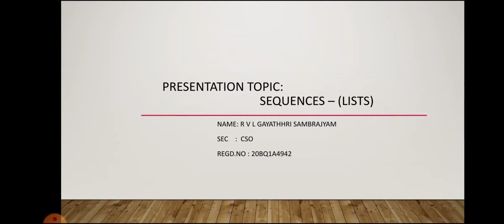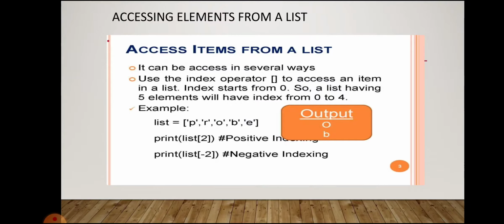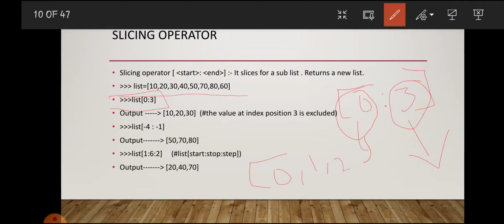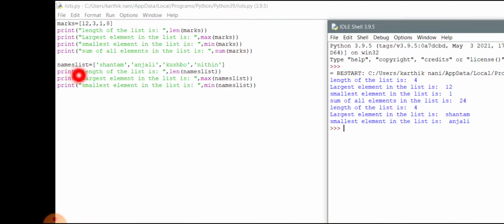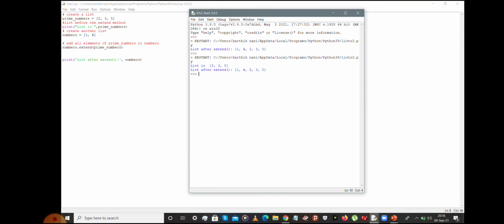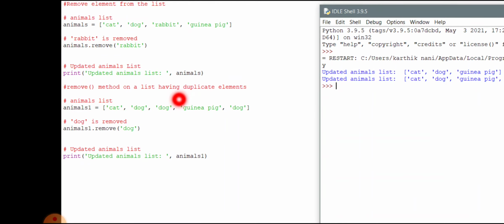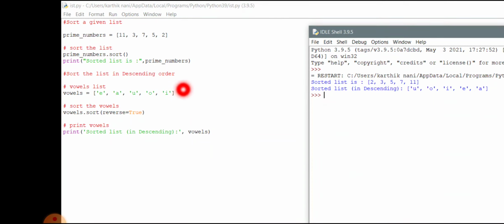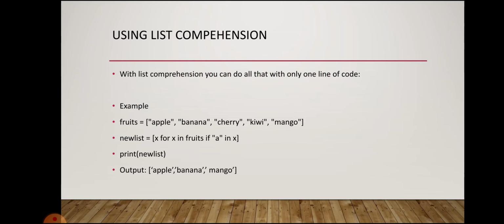20BQ1A4942 SEMINAR -LISTS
breif explanation on lists and their functions and methods of a list In python